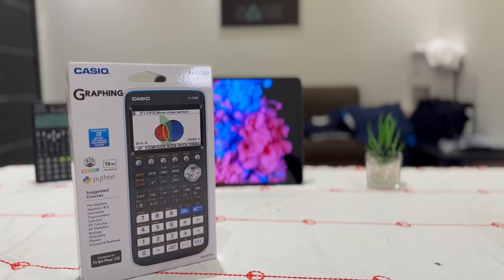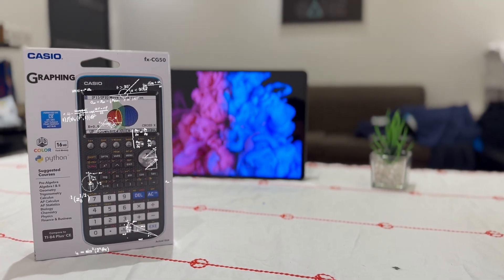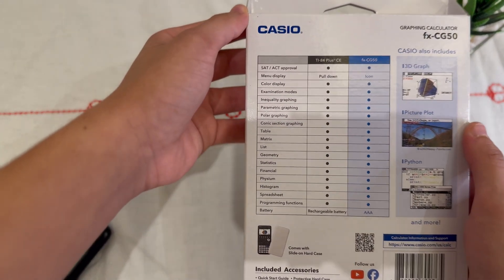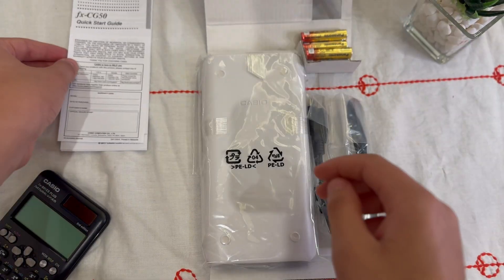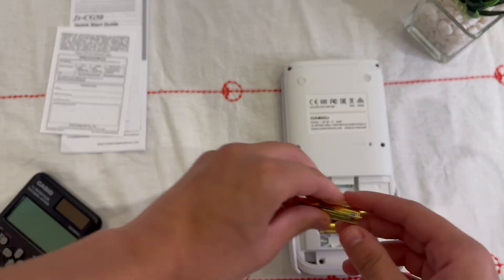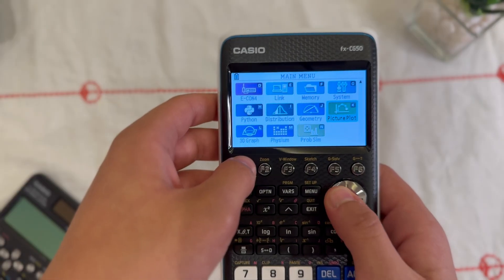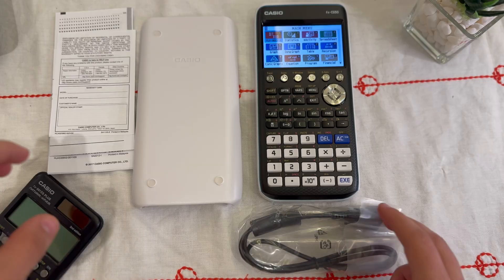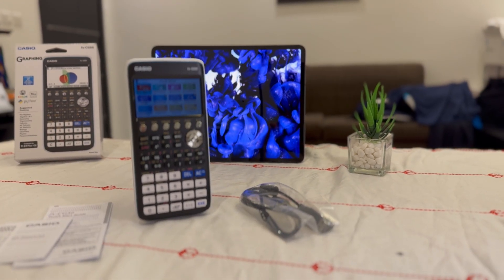Unboxing Casio’s Most Powerful Calculator 🚀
This isn’t just another calculator. The Casio fx-CG50 is a full-color, 3D graphing powerhouse built for students, engineers, and anyone who wants next-level math tools in their hands. In this video, I unbox the fx-CG50, show you everything inside, power it up, and explore its insane features.

 • USB cable for PC connectivity
 • 4x AAA batteries (included!)
 • Manuals & Quick Start Guide

🔥 Top features of the fx-CG50:
 • Stunning 65,000+ color display 🌈
 • 3D graphing capability 📊
 • Easy-to-use icon-based menu
 • USB connectivity for programs & updates
 • Perfect for high school & university exams (check your exam board rules!)

Whether you’re preparing for advanced math, physics, engineering, or just curious about Casio’s most advanced calculator, the fx-CG50 is seriously impressive.